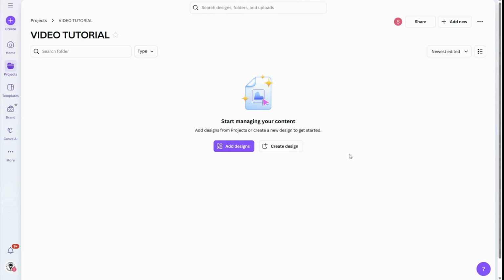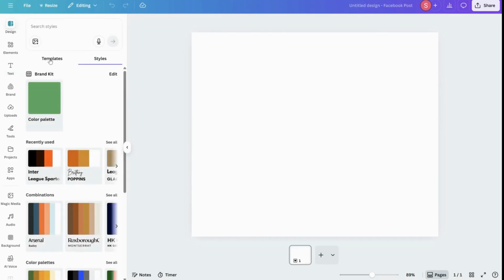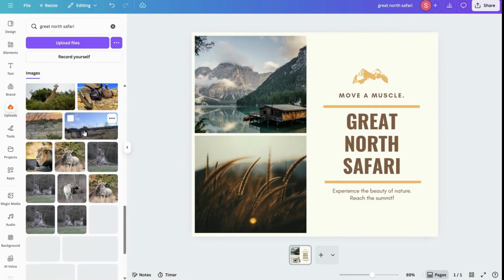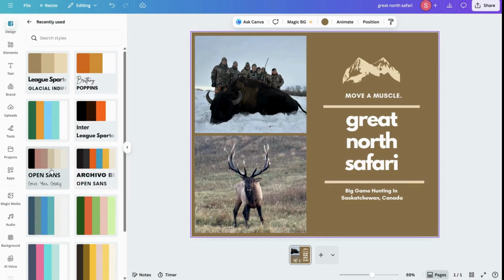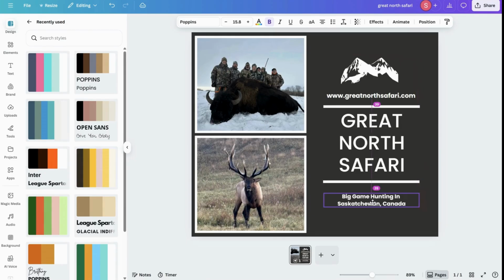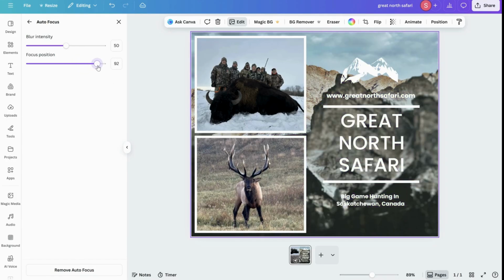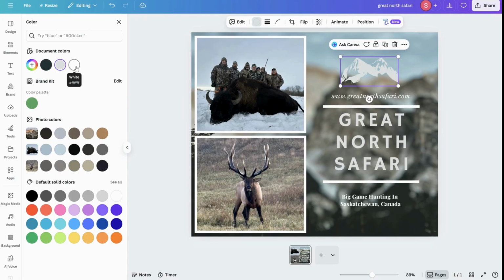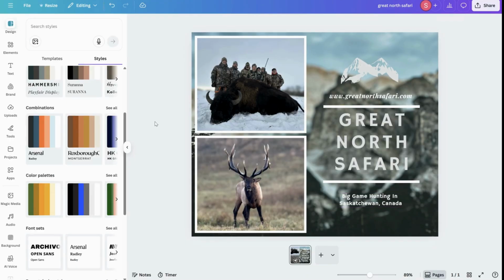How to create graphics with Canva pro.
This is a detailed video instructing how to use canva pro to create professional looking graphics.